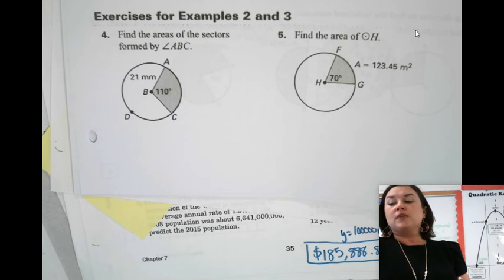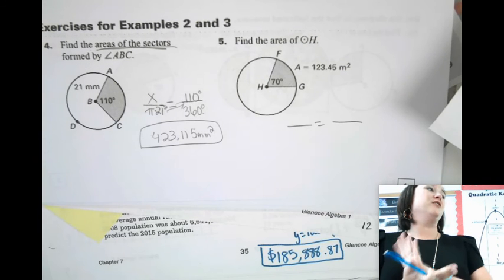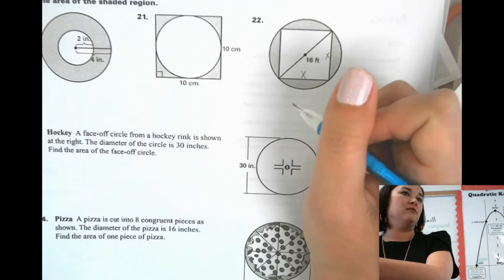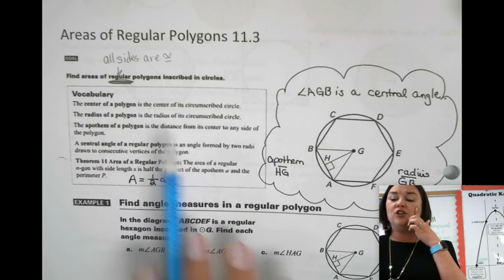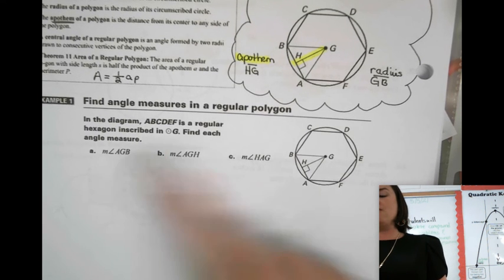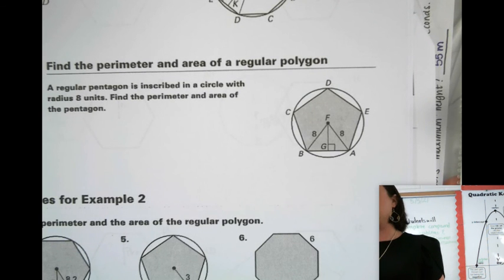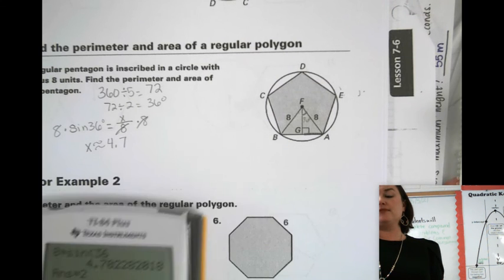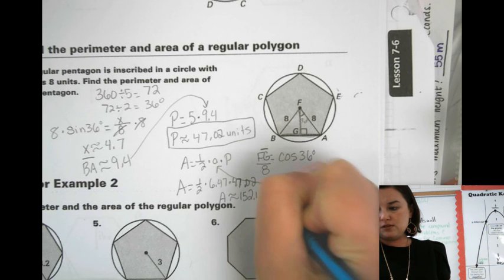Untitled: May 6, 2021 12:08 PM